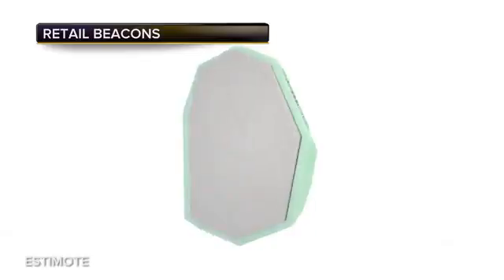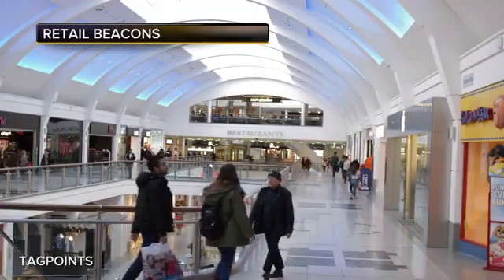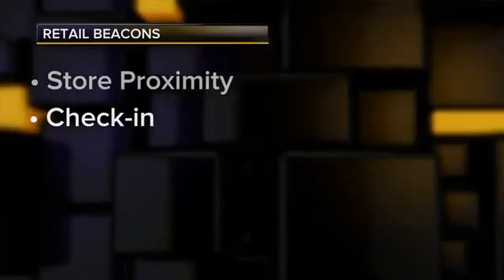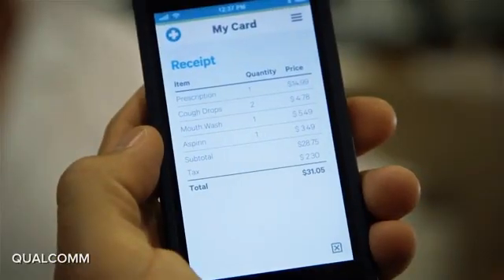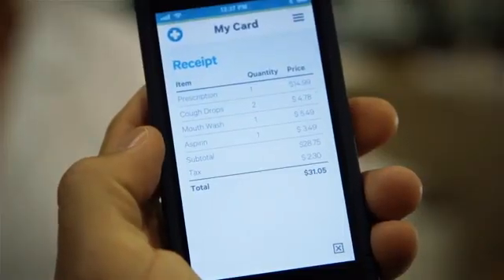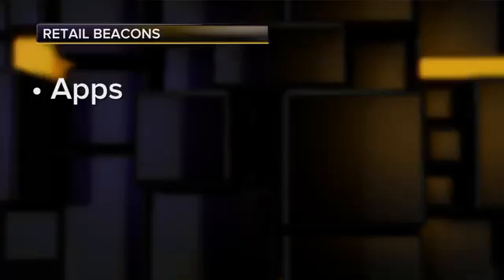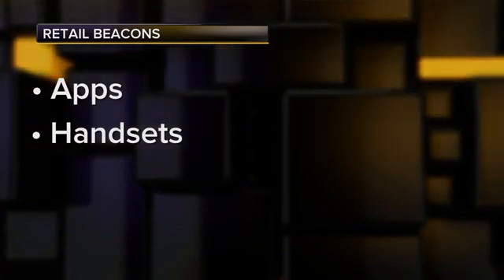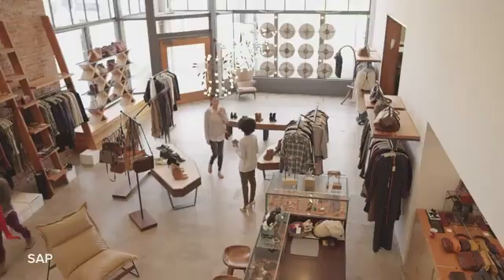Future Shopping Experience Is In The Hands of The Beacon Technology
A South Coast shopping centre has become first in the UK to use Beacon technology that enables retailers to acknowledge customers' presence and deliver targeted ads.

The technology allows shoppers to receive discount offers from retailers straight to their phones – without having to open an app or browse a website.

The service has been developed by Brighton-based tech startup TagPoints.

Beacons are low energy blue tooth devices that ‘ping’ a location message to smart phones, allowing consumers who have downloaded a retailer’s app to receive location-based content and advertising.